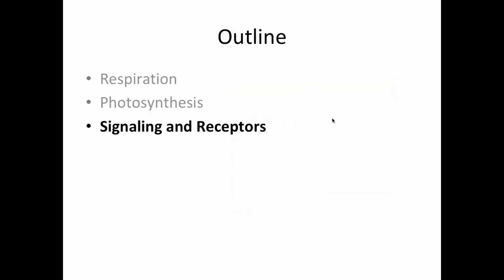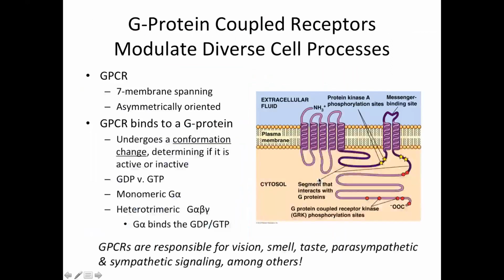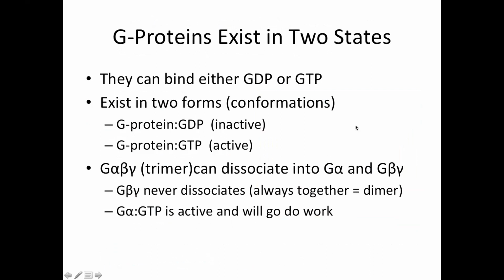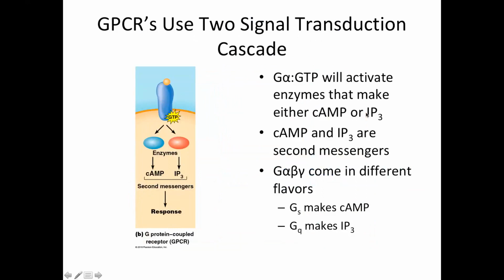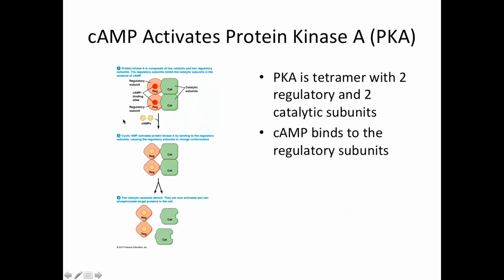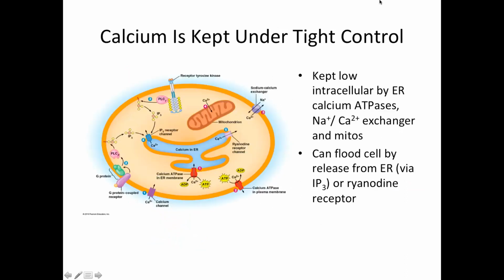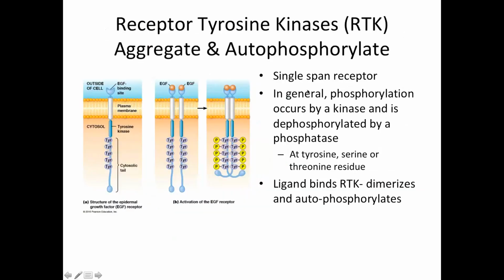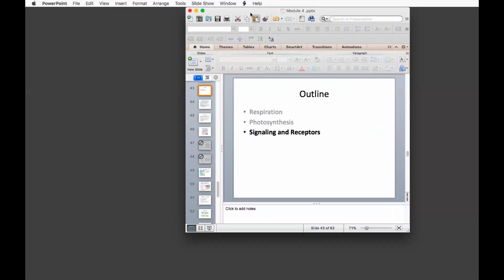UNCP's Cell Bio: Signal Transduction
UNCP's Bio 3710 Summer II, 2020. This video explains the signal transduction cascades of typical G-protein coupled receptors and receptor tyrosine kinases.